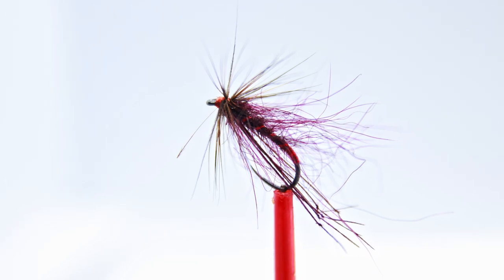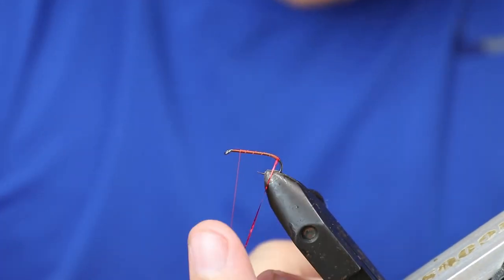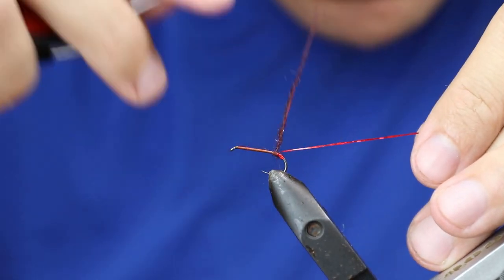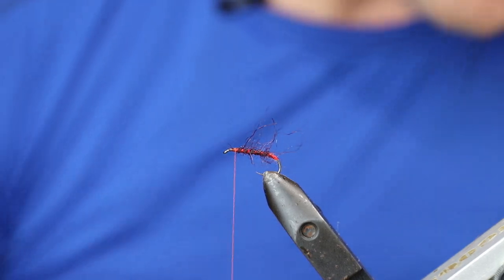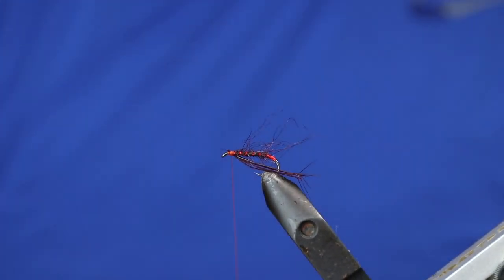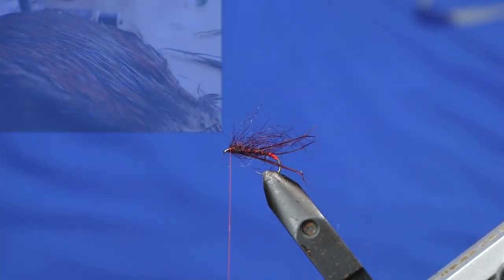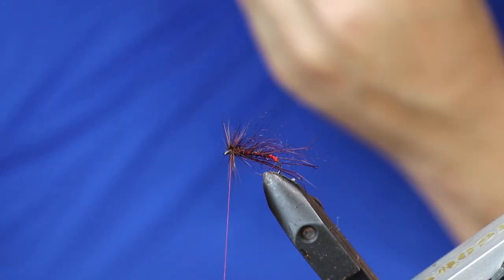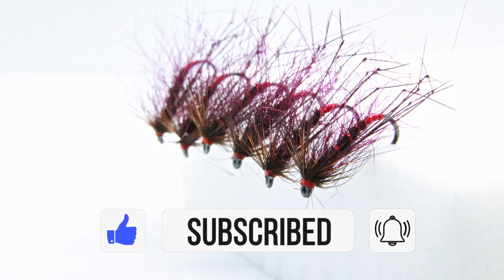How to tie a Hopper Dry Fly for Fly Fishing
In this video we'll be tying a really successful dry fly pattern for me on highland reservoirs. The Claret Hopper. A great pattern to use as part of a 3 fly cast fished from spring onwards.

Hook: Hends BL254
Thread: Uni 8/0 Orange
Rib: Small Red Holographic Tinsel
Body: Claret Seals Fur
Legs: Knotted Claret Pheasant Tail
Hackle: Chinese Black/Brown Cock Hackle